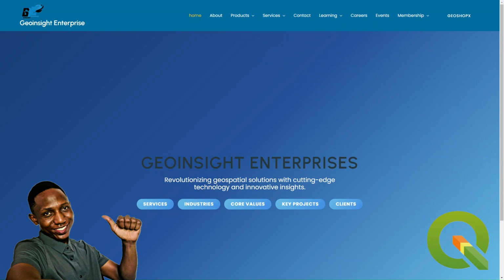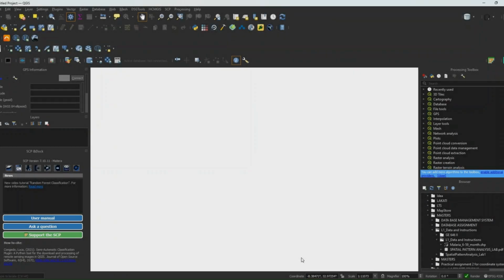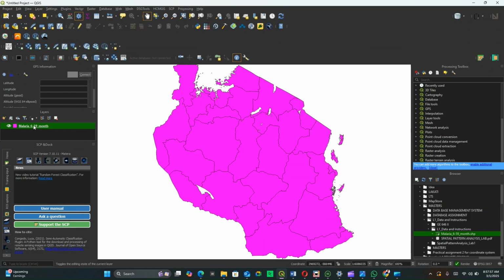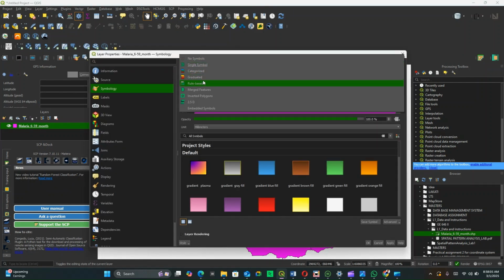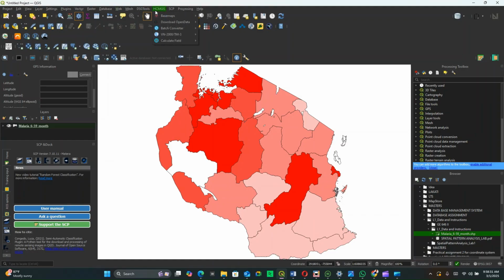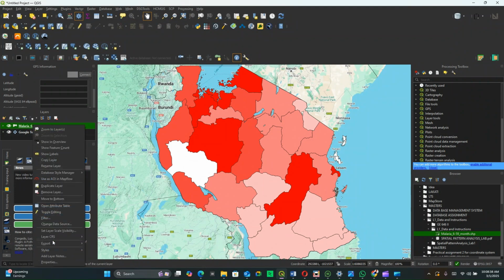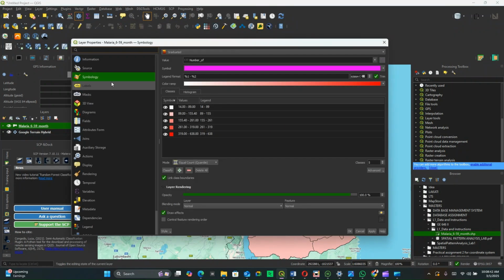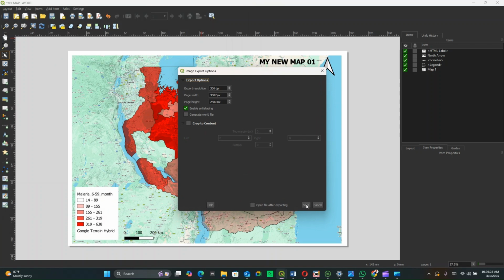Quick QGIS Tutorial: Create a Stunning Map in 60 Seconds!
Learn how to create a beautiful map in QGIS in just one minute! 🌍✨ Follow GeoInsight Enterprises for more GIS tips and insights! 🚀